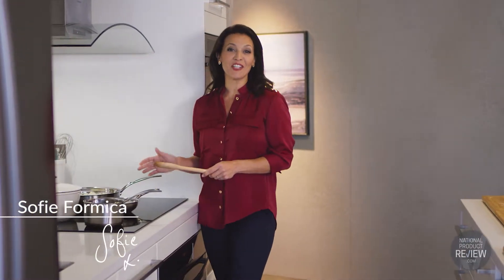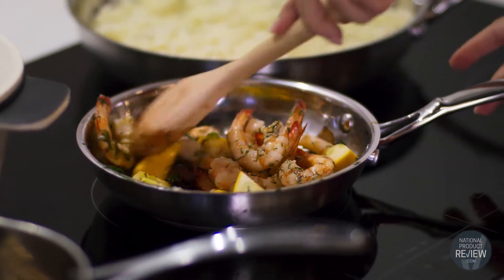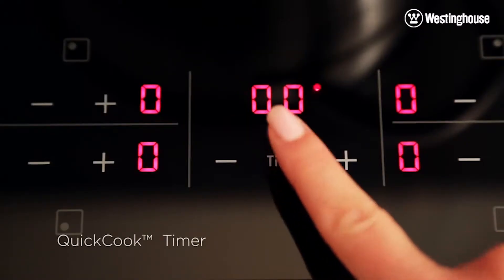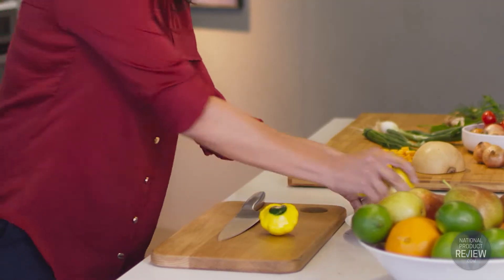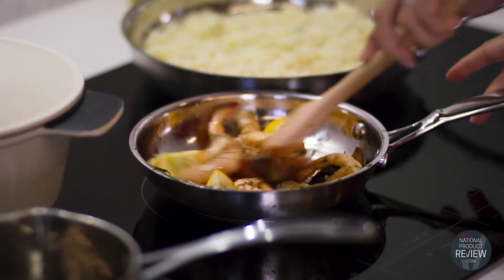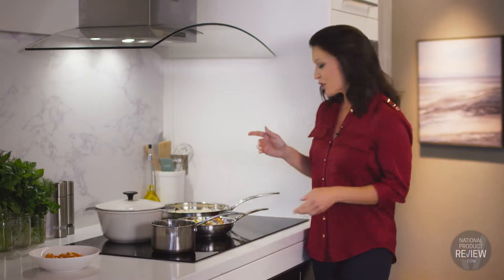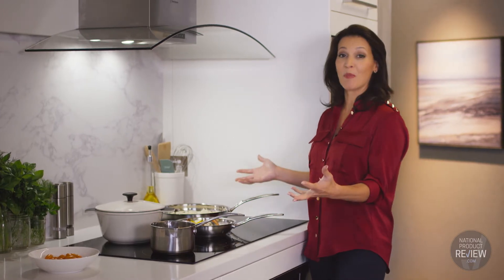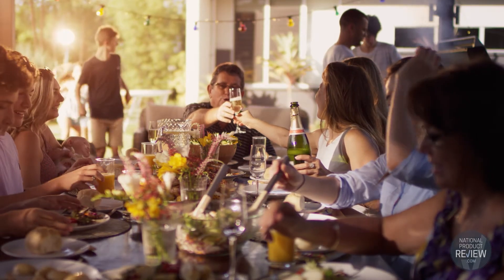Westinghouse 90cm 5 Zone Induction Cooktop WHI954BA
Westinghouse 90cm 5 Zone Induction Cooktop WHI954BA - Buy In-store or Online